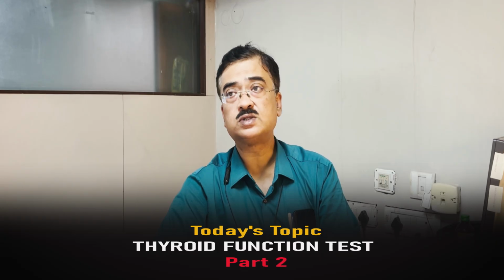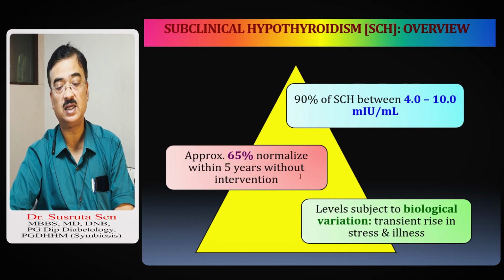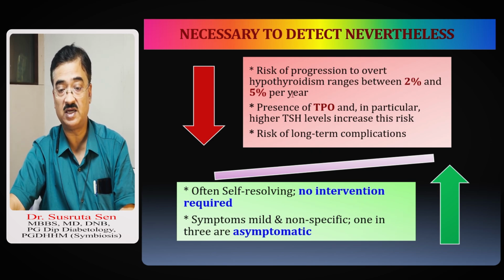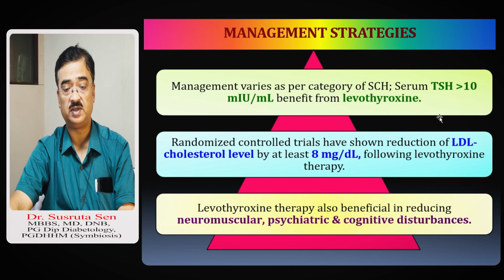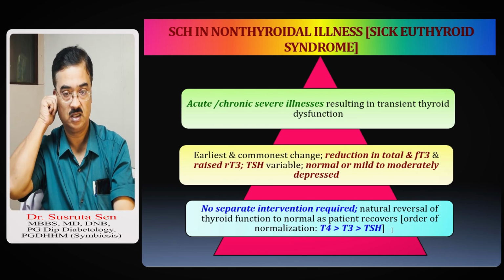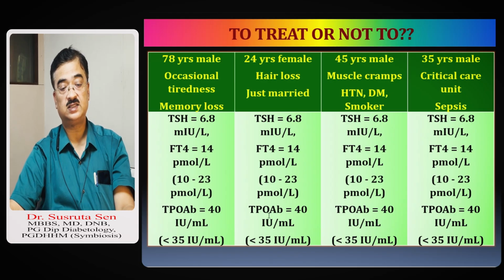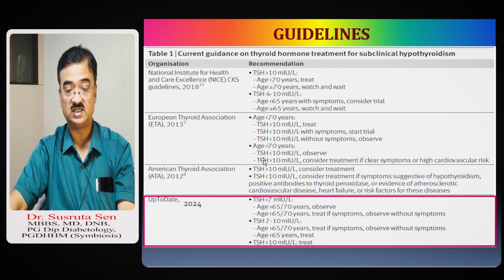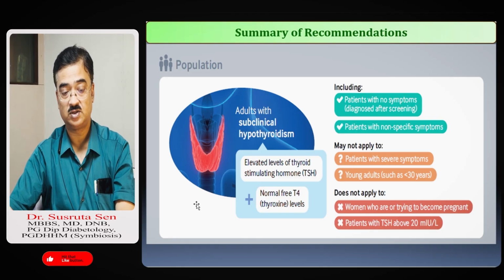Thyroid Function Test Explained | Part 2 | T3, T4, TSH, and Disorders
Are you confused about thyroid function and what your test results actually mean?  In this video, we break down thyroid hormones (T3, T4, TSH), their synthesis, transport, function, and regulatory feedback system.

You’ll also learn:
1. The mechanism of thyroid hormone action
2. What is Sick Euthyroid Syndrome and how it affects test results
3. Key thyroid disorders like Hypothyroidism, Hyperthyroidism, and Autoimmune Thyroid Disease
4. Differences between Subclinical vs Overt Hypothyroidism
5. Interpretation of thyroid test reports (including fT4, Anti-TPO)
6. Clinical importance of Calcitonin, Thyroglobulin, and reverse T3 (rT3)

This is Part 1 of our comprehensive Thyroid Function series.
Whether you're a medical student, healthcare professional, or simply someone wanting to understand your thyroid better — this video is for YOU.